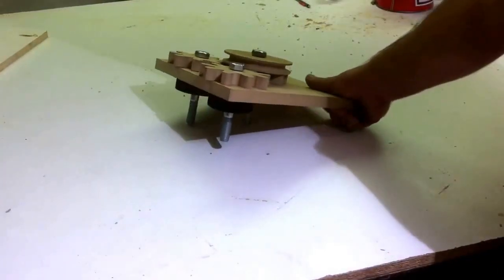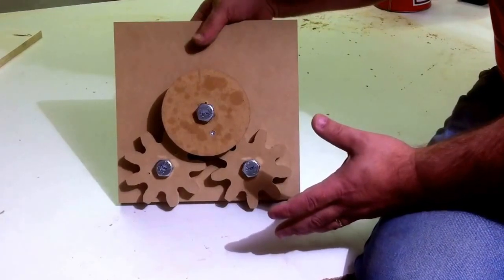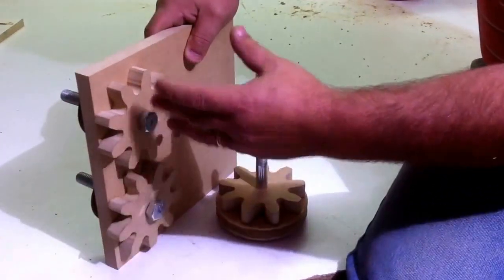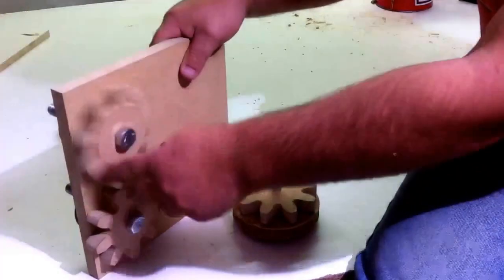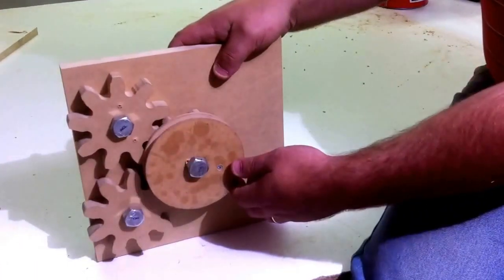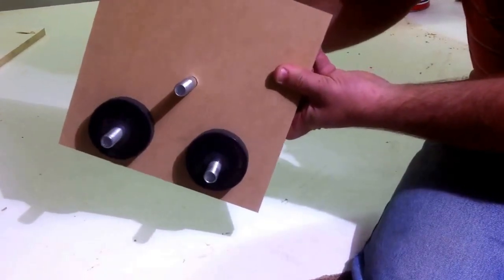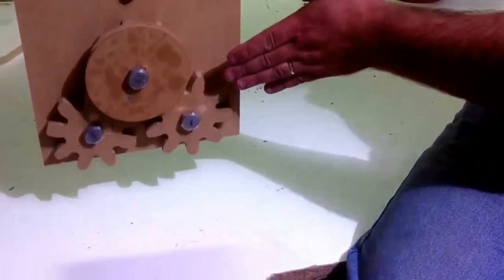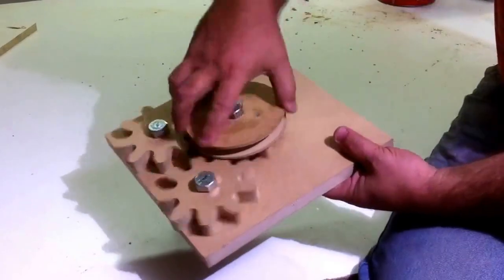Router power feeder part 4 Getting the wheels turning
I've been tinkering trying to come up with the ultimate cheap way to make a power feeder. Having fun playing with wooden gears too!  What would you folks like to see me build it ultimate cheap or using bearings and sprockets and gearbox? The expensive way or the cheap way?  They both should work the same just one will cost alot more.